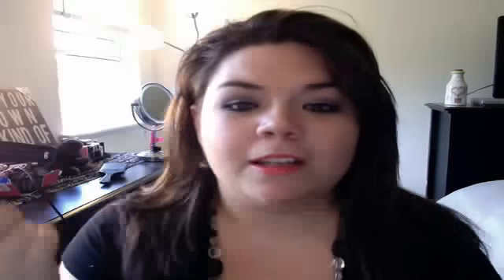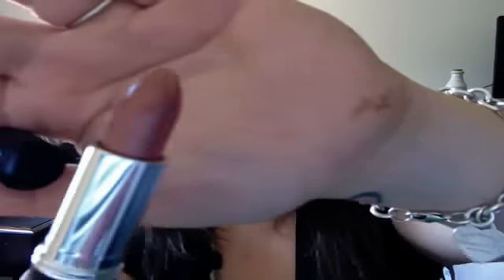July 2012 Birchbox Opening